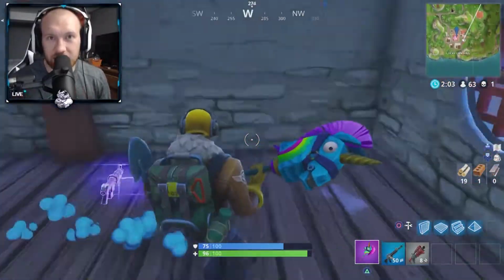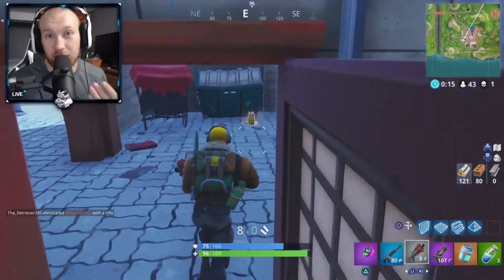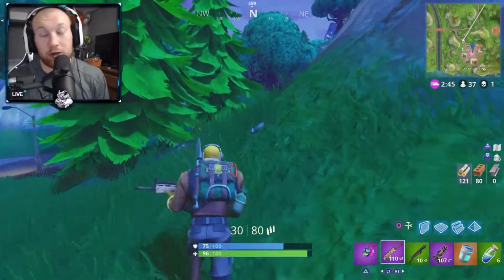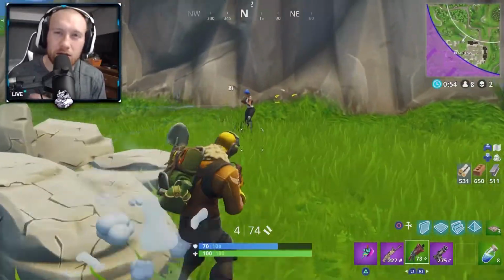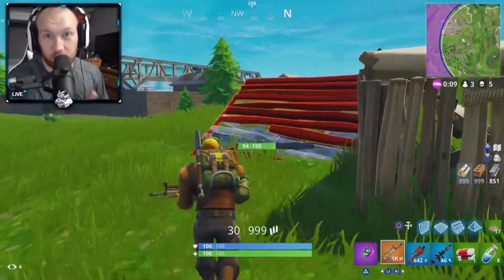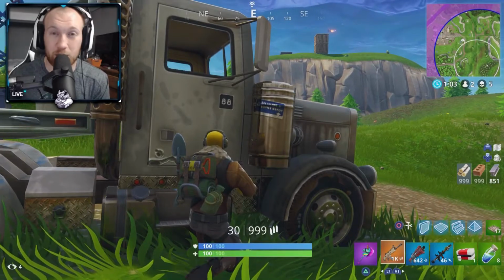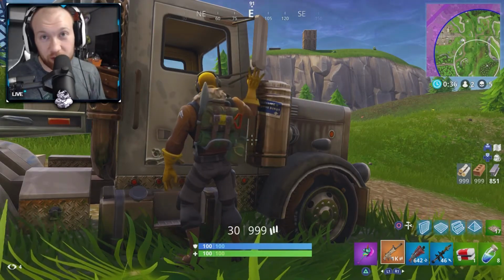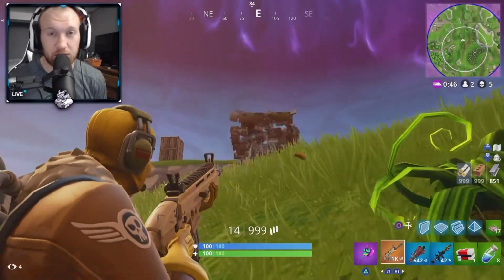FORTNITE "VENDING MACHINES" (EVERYTHING YOU NEED TO KNOW)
Here's what you need to know about the new "Vending Machines" in Fortnite! I'll explain what you need, how you can find them, and if they are worth looking for! ENJOY

►STREAMLABS!